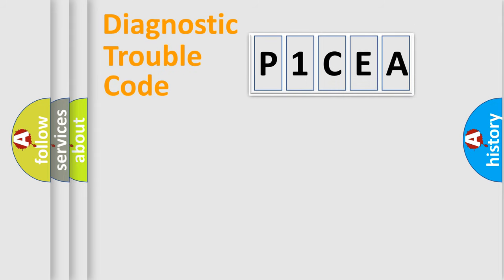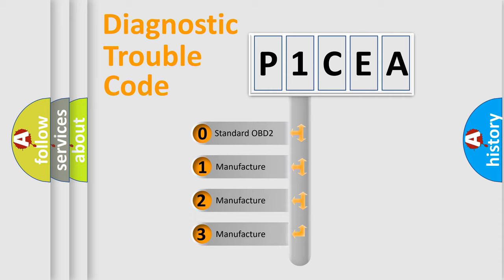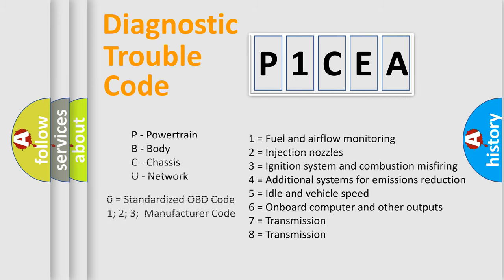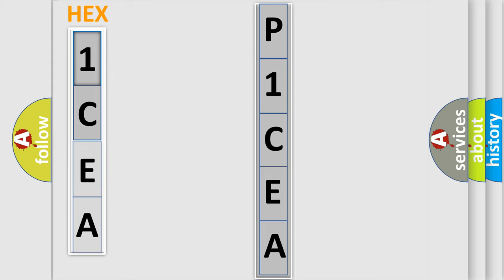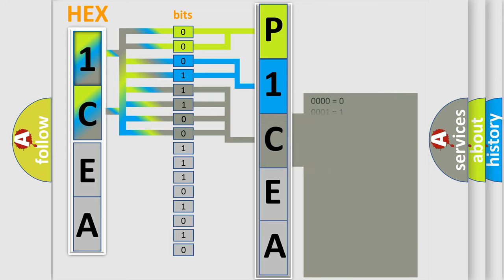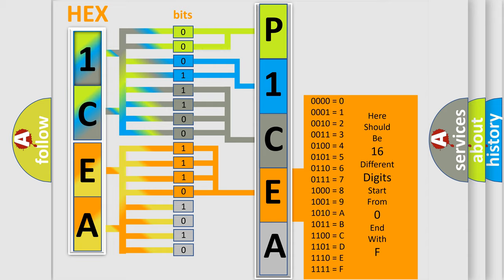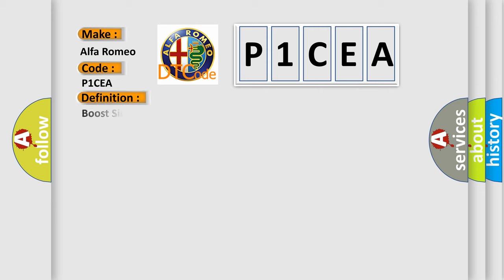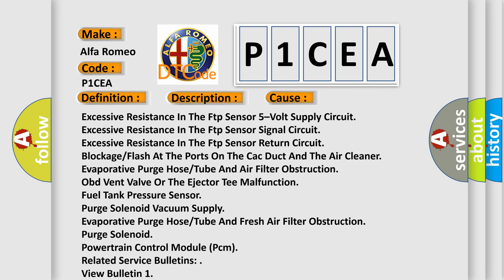DTC Alfa-Romeo P1CEA Short Explanation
Contents:
0:21 Basic DTC analysis according to OBD2 protocol standard.
1:48 Insight into programming
2:58 A diagnostically understandable description of the Diagnostic Trouble Code
3:05 Basic error definition

Make:
Alfa Romeo
Code:
P1CEA
Definition:
Boost Side Evap Purge System Performance
Description:
The Powertrain Control Module (PCM) detects insufficient vapor flow detected in the evaporative system operation during a boost condition.
Cause:
Excessive Resistance In The Ftp Sensor 5–Volt Supply Circuit
Excessive Resistance In The Ftp Sensor Signal Circuit
Excessive Resistance In The Ftp Sensor Return Circuit
Blockage or Flash At The Ports On The Cac Duct And The Air Cleaner
Evaporative Purge Hose or Tube And Air Filter Obstruction
Obd Vent Valve Or The Ejector Tee Malfunction
Fuel Tank Pressure Sensor
Purge Solenoid Vacuum Supply
Evaporative Purge Hose or Tube And Fresh Air Filter Obstruction
Purge Solenoid
Powertrain Control Module (Pcm)
Related Service Bulletins:
View Bulletin 1

View Bulletin 2

View Bulletin 3

View Bulletin 4

View Bulletin 5